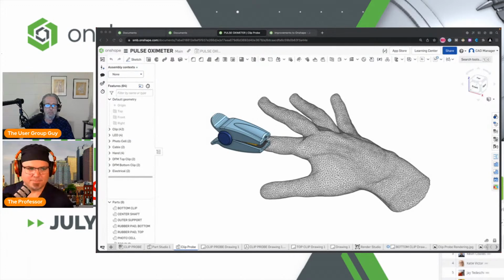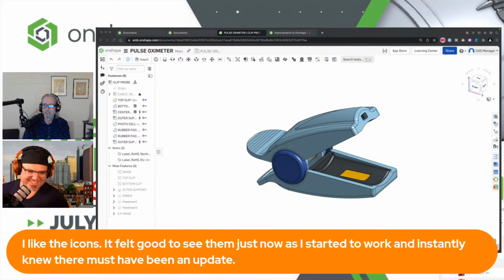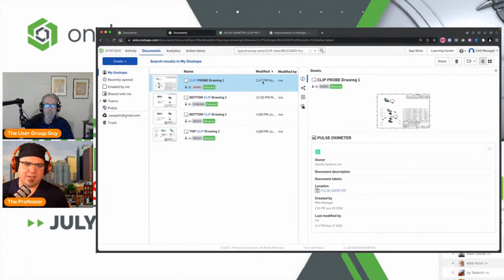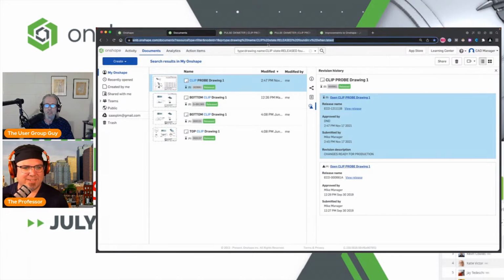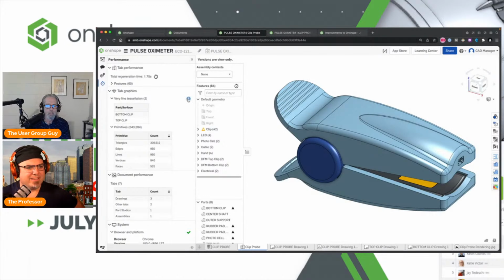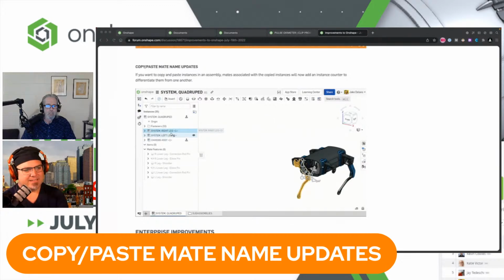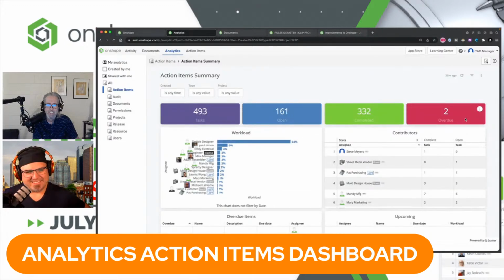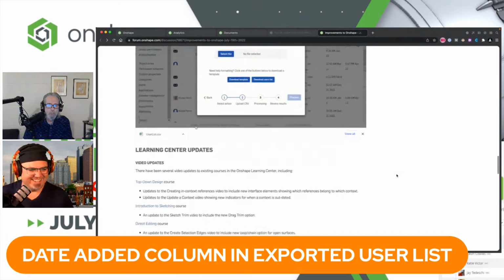What's New in Onshape July 20, 2022 (1.150)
Onshape release 1.150 just hit.  Let's review what has been added together with Richard Doyle the User Group guy and Michael LaFleche the Professor.